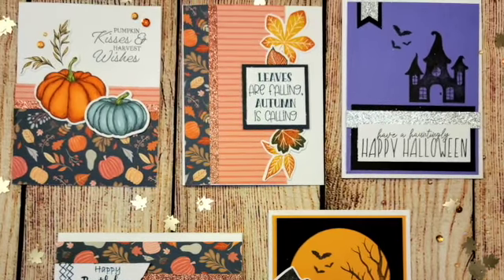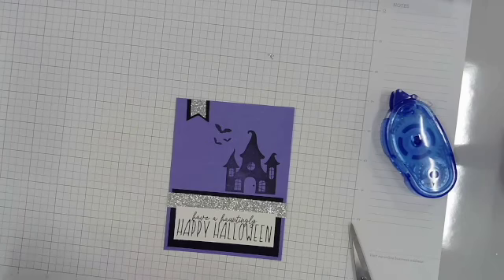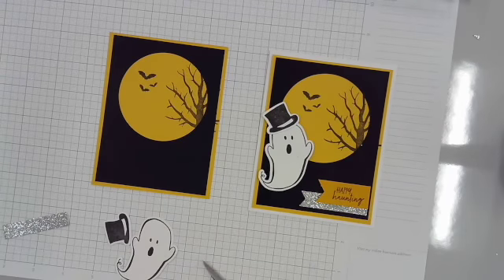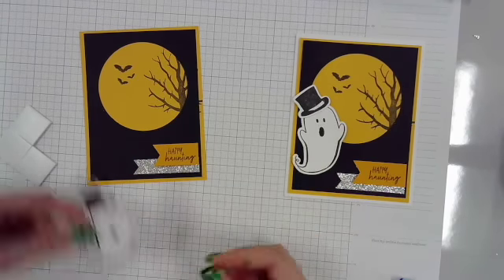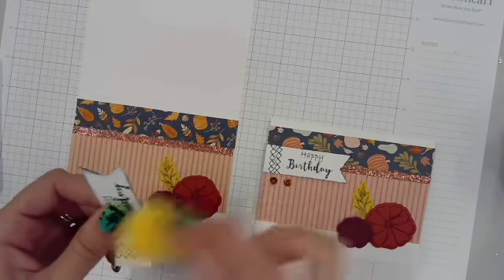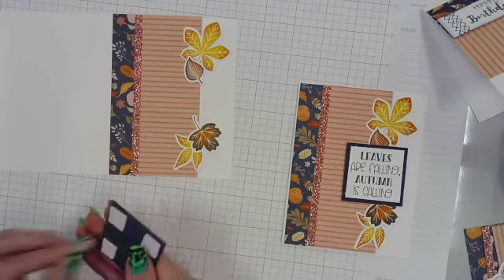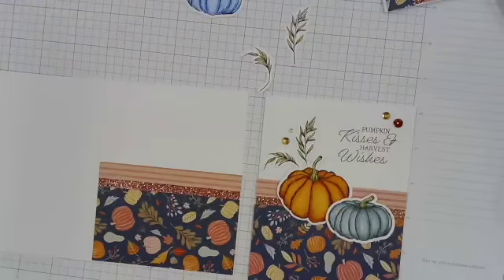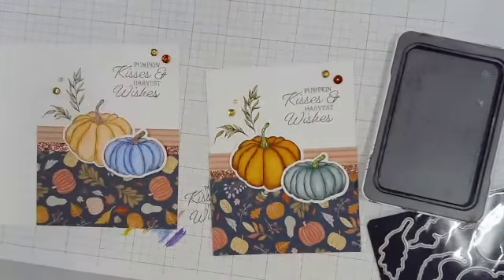Fall and Halloween Cards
I adore the Pumpkin spice paper line and so much of the fall stamps! I made these mostly pre-stamped cards as an in person card making workshop.

Interested in virtual events?

Card 1: Purple Haunted House
Silver Glitter Paper Z3239
Black, white daisy and grape sherbert(retired) cardstock

Card 2: Ghost
Boo Crew Stamp + Thin Cuts CC8216
Circles Thin  Cuts Z3943
Black, Nectarine ,and white daisy cardstock

Card 3: Happy Birthday
Pumpkin Spice Paper Packet X7272B
papaya, nectarine, sangria cardstock

Card 4: Leaves are falling